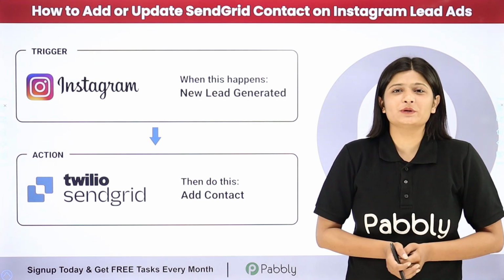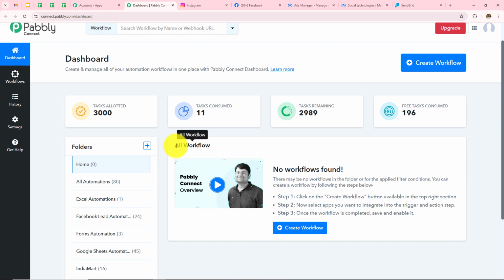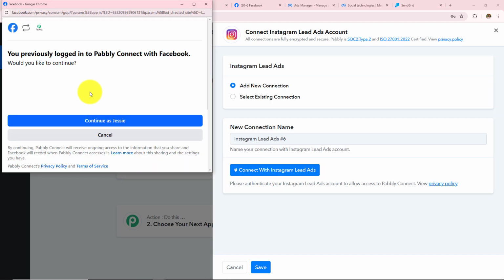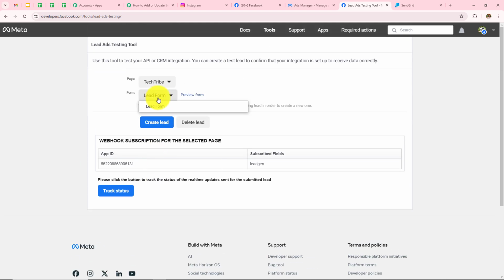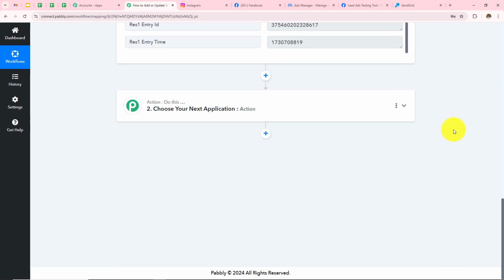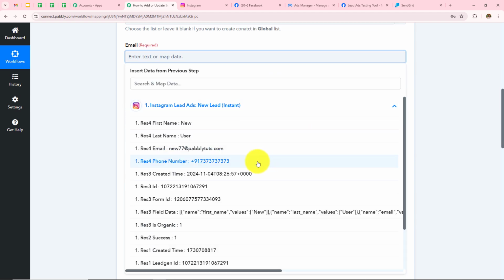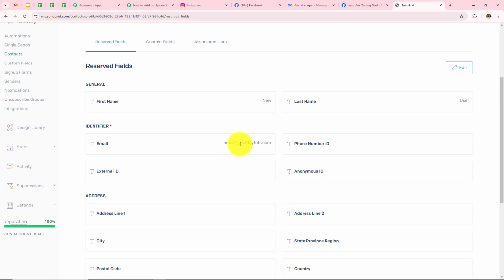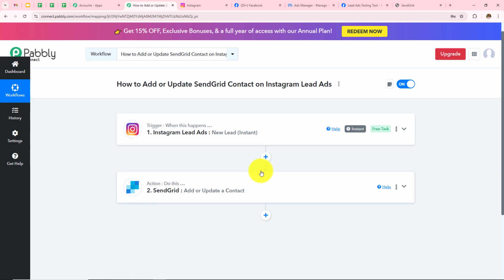How to Add or Update SendGrid Contact on Instagram Lead Ads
In this video tutorial, we’ll show you how to automatically add or update contacts in SendGrid from new leads collected through Instagram Lead Ads using Pabbly Connect. This automation ensures that each lead captured on Instagram is directly transferred to your SendGrid contact list, keeping your email list up-to-date without any manual effort.

By following this step-by-step guide, you can streamline your lead management process, allowing you to engage with potential customers more efficiently. This integration is perfect for businesses aiming to maintain consistent communication with their Instagram leads via email.

Use Case:
An organization promotes events via Instagram Lead Ads. Each lead submission can create or update a SendGrid contact, facilitating the sending of event details, reminders, and post-event surveys to attendees.

Benefits of Pabbly Connect:

1. Automation: Save time, money, and resources by automating tasks.

2. Integration: Connect various web services to create efficient workflows.

3. Security: Enjoy industry-standard security for your data.

4. Scalability: Easily add new applications and services to your workflow.

5. Cost-effective: Choose from plans suitable for different business sizes, with no charges for internal tasks.